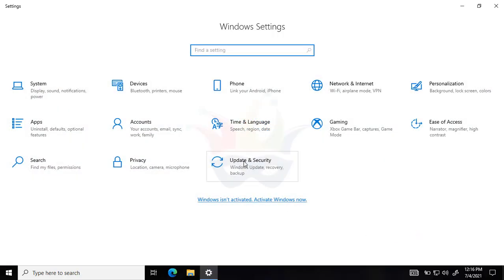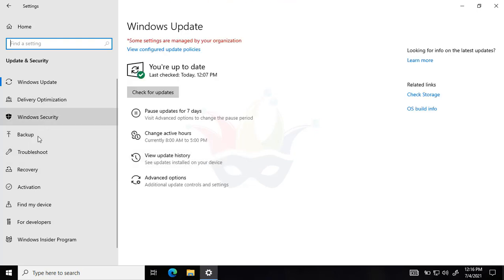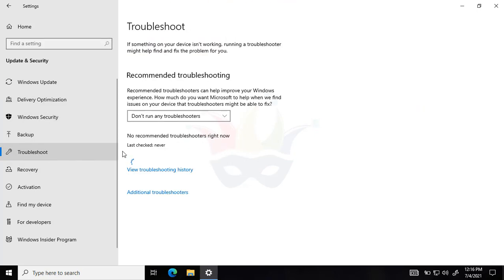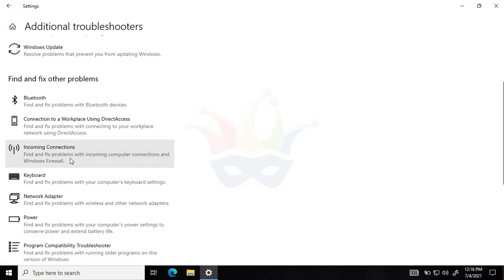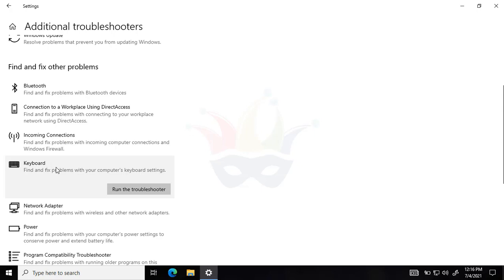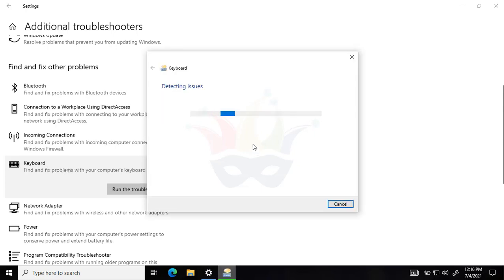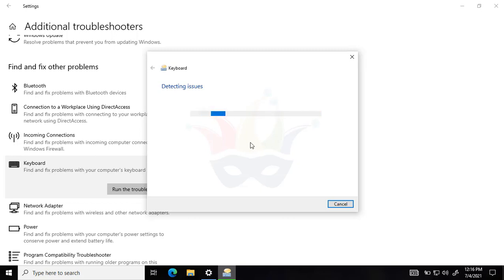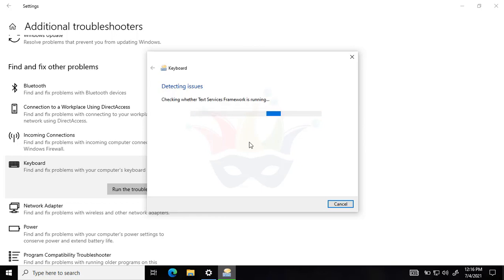Fix: Keyboard is not working after Windows 10 updated | Unlimited Solutions